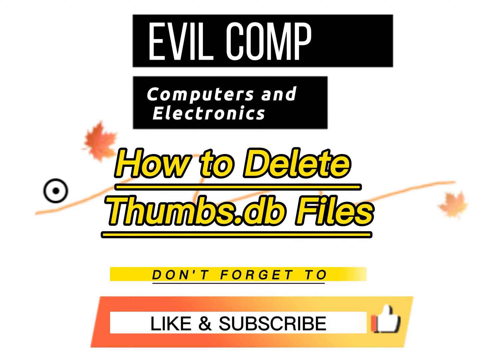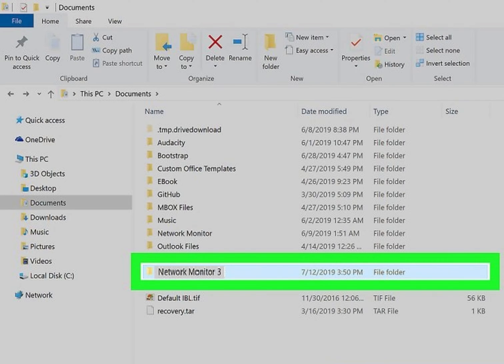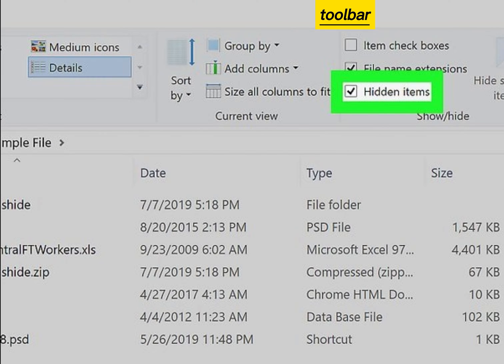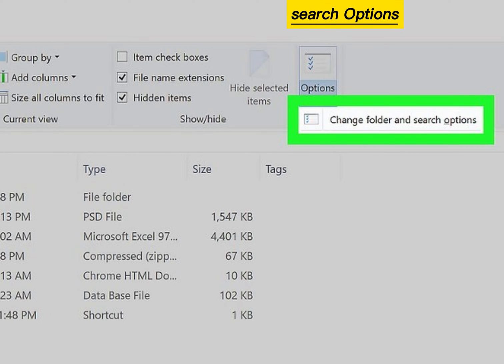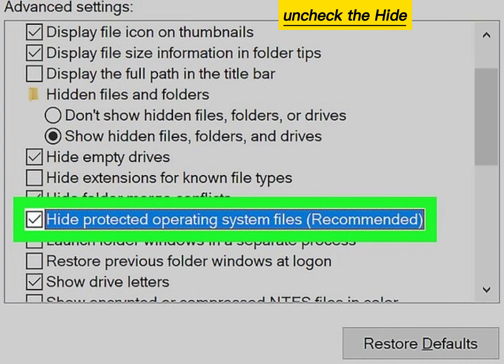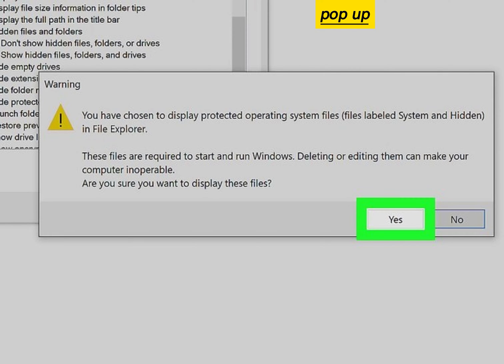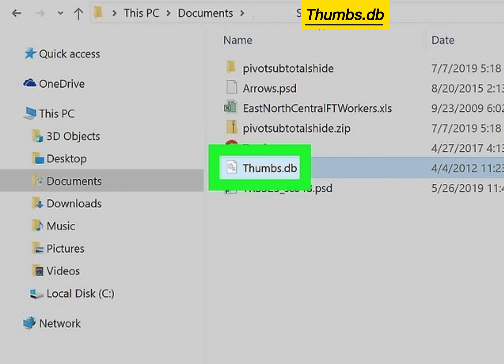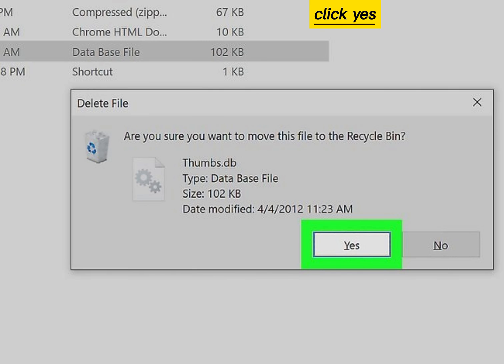How to Delete Thumbs.db Files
we teaches you how to find and delete "Thumbs.db" files on your computer, using a Windows PC. Thumbs.db files are database files to store image thumbnails on Windows systems. These files are saved in the same folder as your original image files, but they're usually hidden files, and you have to change your folder options to see them. Once you enable hidden files, you can delete Thumbs.db files just like any other file on your computer.
1-Open the folder containing your image files. Find and double-click on the folder containing your image files to open it in a new File Explorer window.
2-Click the View tab at the top. This button is at the top of the File Explorer window, above the folder directory. It will open your file and folder viewing options on a toolbar at the top.
3-Check the box Hidden items option on the View toolbar. You can find this option in the "Show/hide" section of the View toolbar.
4-Click the Options button on the View toolbar. This button is on the right-end of the toolbar. It will open a drop-down menu.
5-Click Change folder and search options in the drop-down. This will open your Folder Options menu in a new dialogue box.
6-Click the View tab in the "Folder Options" window. This button is at the top of the dialogue box. You can manually change all your file and folder viewing options here.
7-Click and uncheck the Hide protected operating system files option. You can find this option under the "Hidden files and folders" heading in the Advanced Settings box here.
8-Click Yes in the confirmation pop-up. This will confirm your action, and uncheck the option.
9-Click OK or Apply in the Folder Options window. This will apply your new folder settings. You can now see your "Thumbs.db" files in the folder containing your images.
10-Right-click the "Thumbs.db" file you want to delete. You can find this file in the same folder as your image files.
11-Select Delete on the right-click menu. It's towards the bottom between "Create shortcut" and "Rename."
12-Click Yes in the confirmation window. This will confirm your action, and move the selected Thumbs.db file to your computer's Trash or Recycle Bin.